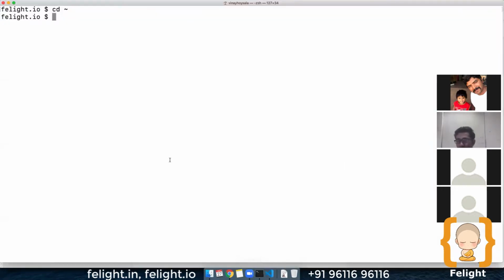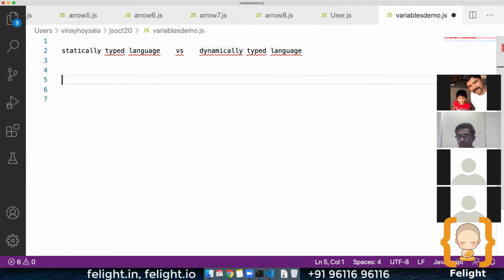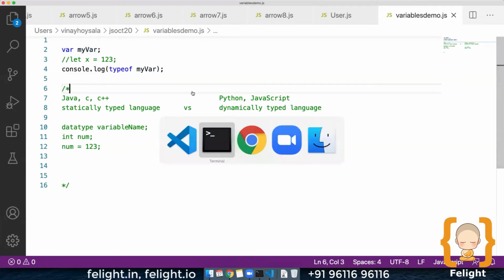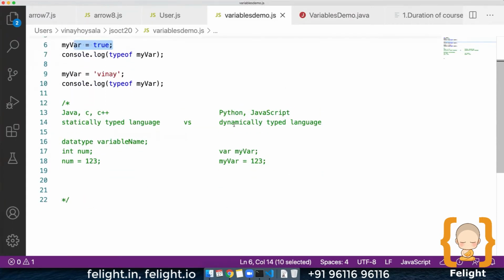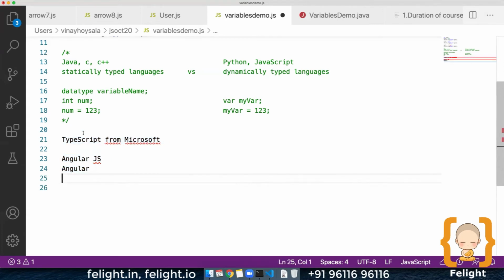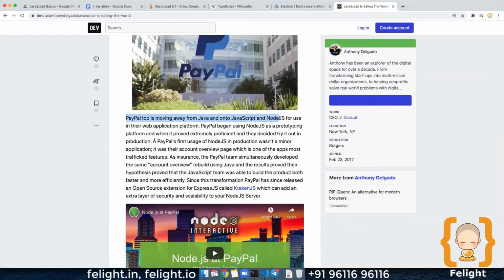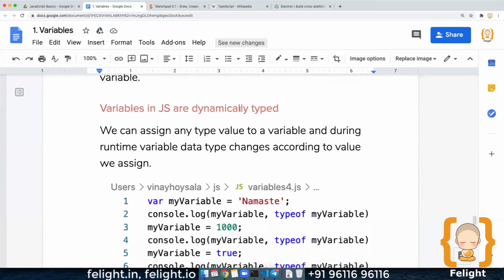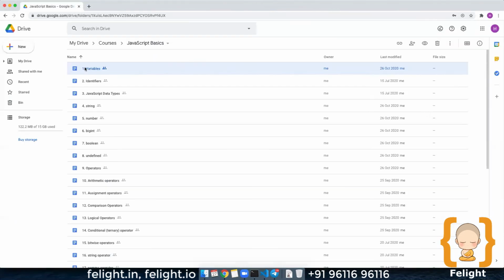[JavaScript] MERN Stack Session 2 - Variables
Online Courses with Live Access to Trainer & Every day Live QA Session.